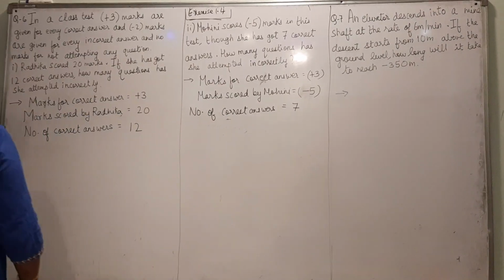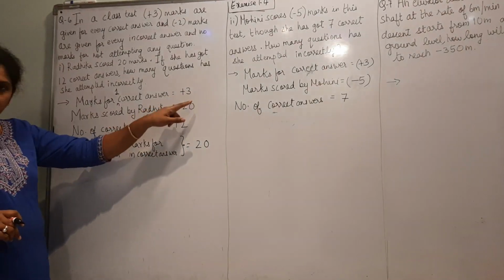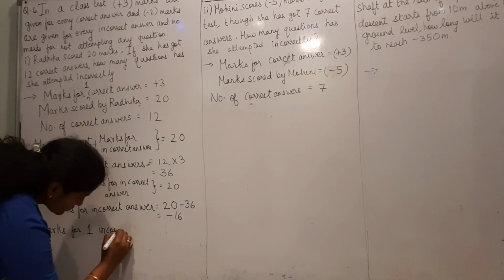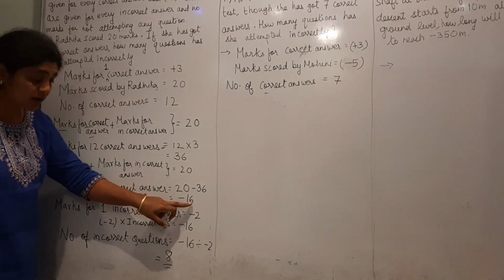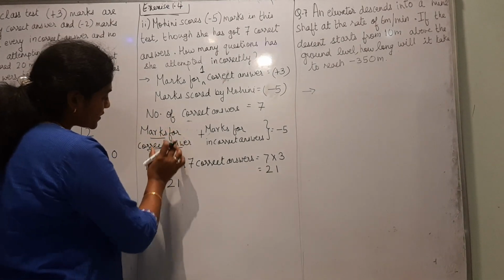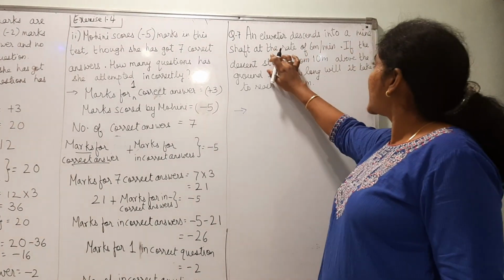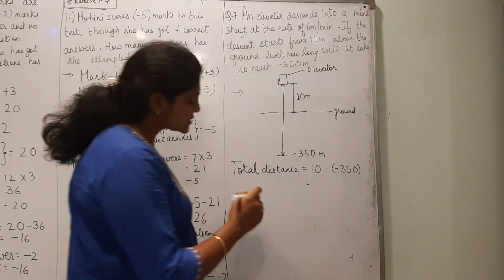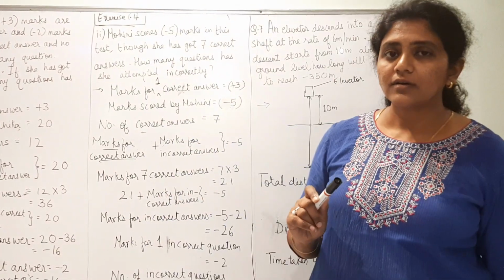Class VII _exercise 1.4 (Question 6 and 7)